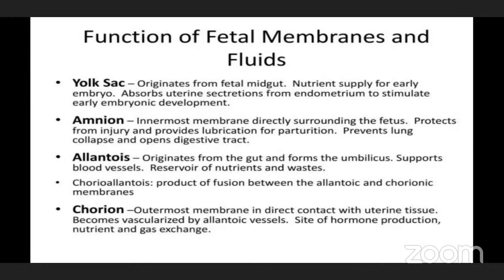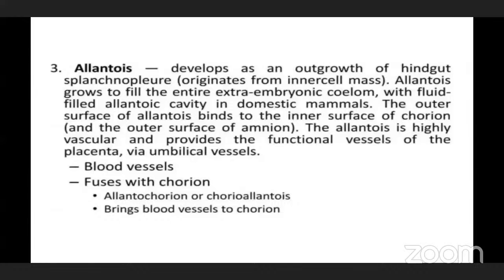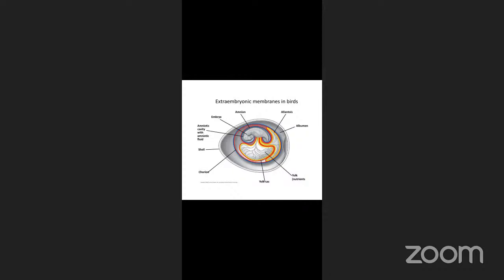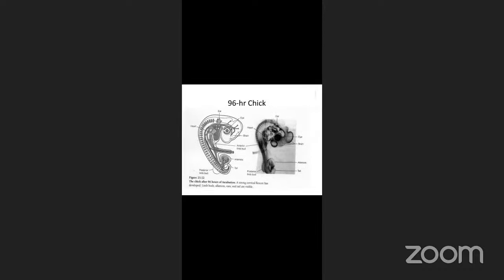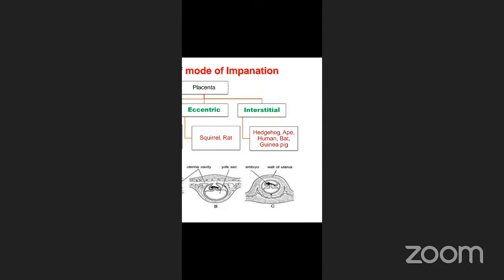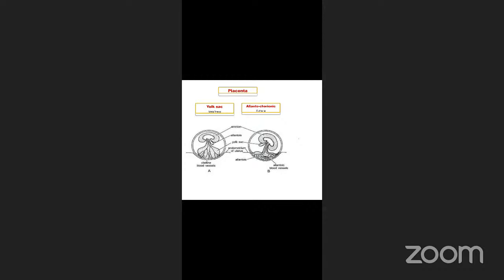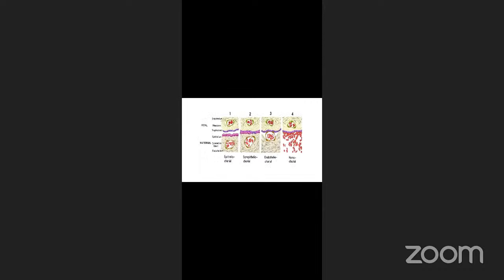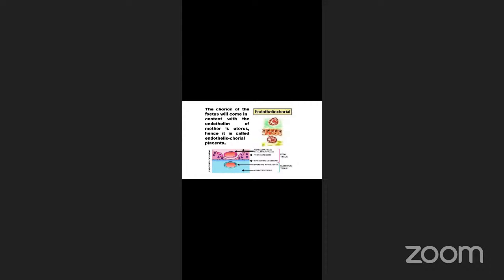UG 3rd Semester Zoology (English Medium)